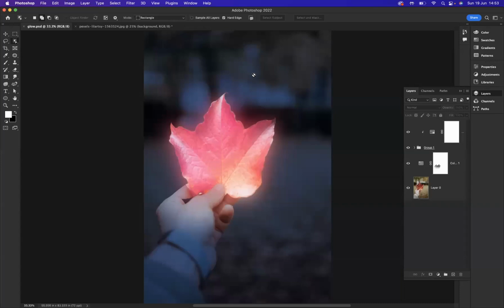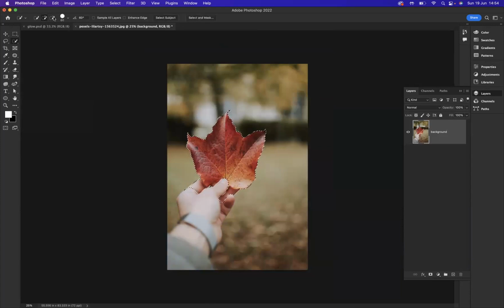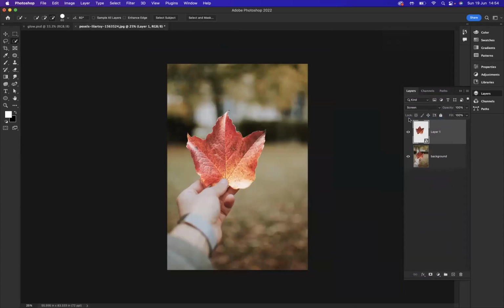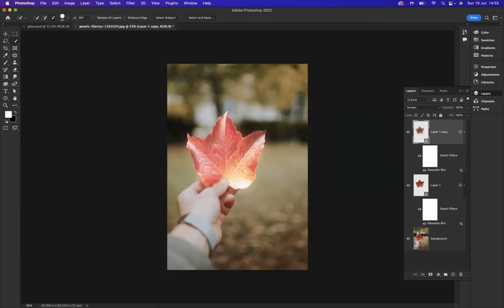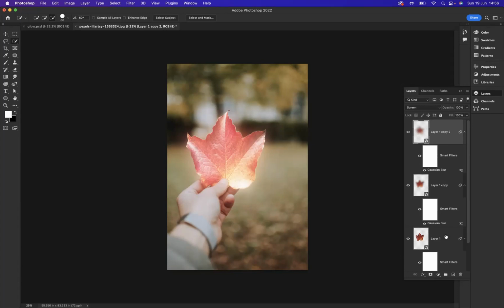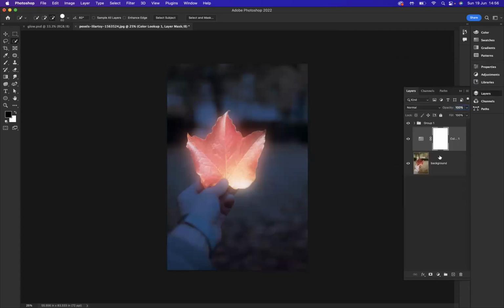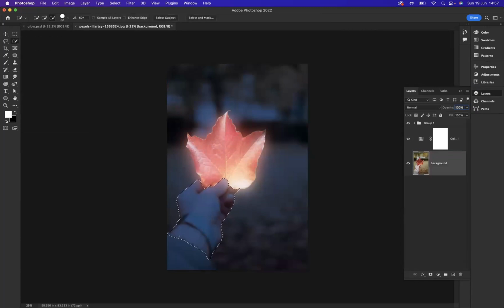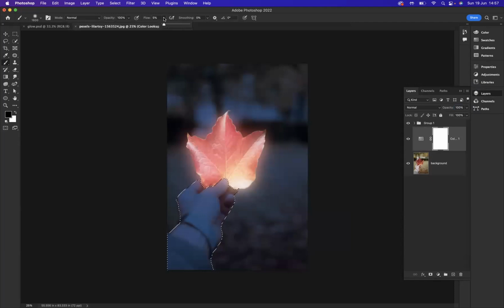How to make things glow - Adobe Photoshop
Photoshop Courses Online

Make Eye-catching Artwork with Photoshop
Photoshop is a powerful image editing software that allows users to create stunning artwork. With its many features, you can transform images and create eye-catching designs. In this article, we will show you how to take advantage of Photoshop’s features to make artwork that stands out from the crowd. We’ll explore techniques such as blending layers, colour manipulation, and custom brush strokes to maximise the impact of your design and produce art that grabs attention.

Introduction: Adobe Photoshop
Adobe Photoshop is the world's most popular software for digital imaging and photo manipulation. It has become an essential tool for professional photographers, graphic designers, illustrators, and video editors alike. Through its intuitive user interface, powerful tools, and countless resources available online, Photoshop makes it easy to manipulate photos and create stunning artwork.

For beginners, Adobe offers a range of tutorials to help you learn the basics of Photoshop. With these lessons you can quickly get up to speed on how to make adjustments to colours, add layers of text or graphics and retouch images with ease.

Step 1: Learn Photoshop basics
Learning the basics of Adobe Photoshop is essential for creating eye-catching artwork. Step one involves familiarising yourself with the Photoshop workspace. The main elements that you should become comfortable with include the Toolbox, Layers and Channels palettes, Actions palette, History palette, and other toolbars. Additionally, you should learn how to navigate around and zoom in on your image so you can make precise edits.

Step 2: Select appropriate tools
The second step in creating eye-catching artwork with Photoshop is selecting the appropriate tools. Begin by exploring the various Photoshop palettes, such as Brushes and Tools, which includes a variety of brushes, erasers and selection tools. Depending on the desired effect, one can choose a brush size or shape that fits the project’s needs. For instance, using a textured brush will create an interesting texture while selecting a larger brush size may be best for painting large areas of colour. Erasers are great for precisely editing small details within an image or to erase away unwanted elements from the canvas.

Step 3: Experiment with layouts
Experimenting with different layouts can be the most fun and creative part of making artwork in Photoshop. To get started, open a new document and use the "Move Tool" to drag elements onto the canvas. For example, you could create a collage by dragging multiple images onto the canvas and arranging them into an interesting composition. You can also use rectangles, lines, or other shapes to add visual interest to your work.

If you want to get more creative, try using layers and masks to customise your artwork. This way you can layer multiple elements on top of each other for a unique effect. You can also use layer masks to hide or reveal parts of each layer for even more control over your design. Experiment with blending modes so that layers interact with one another in unexpected ways – this is a great way to generate interesting visuals without having to start from scratch!

Step 4: Add Colour, textures and effects
Step 4 of how to make eye-catching artwork with Photoshop is to add colour, textures and effects. This step is all about taking your artwork from flat design to a more professional look by adding elements such as colour gradients, textured backgrounds, shadows and lighting effects.

You can achieve this by using tools like the brush tool and the gradient tool. When creating these effects, it's important to remember that less is always more; subtlety will create a much more effective composition than an array of garish colours and textures. To take it one step further, you can also use layer blending modes for additional depth or simply adjust the opacity of your layers for a unique look. Taking time at this stage of the process can really bring your artwork to life!

Step 5: Save & share your work
Step 5 of creating stunning artwork in Photoshop is to save and share your work. After you’ve spent time carefully crafting an image, it’s important to make sure it’s saved in a format that can be easily shared. You should save your work as either a JPEG, TIFF, or PNG file. If you plan on printing the image, use a TIFF file for the highest quality results. Additionally, if you want to keep all of the layers intact for future editing, save your artwork as a PSD (Photoshop) file.

Once you’ve saved the file in an appropriate format, go ahead and share it with friends and family! Uploading your artwork online allows others to view and appreciate your work from anywhere in the world.